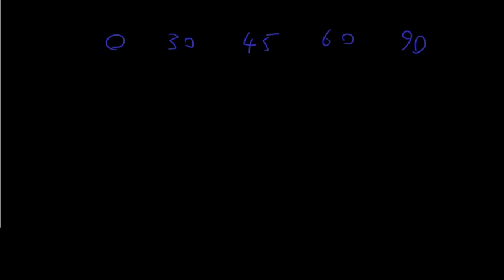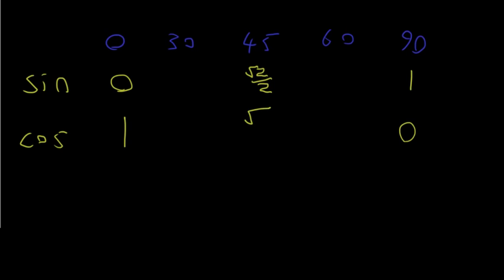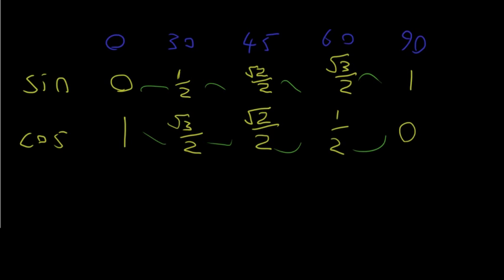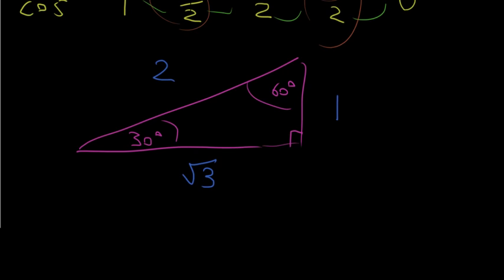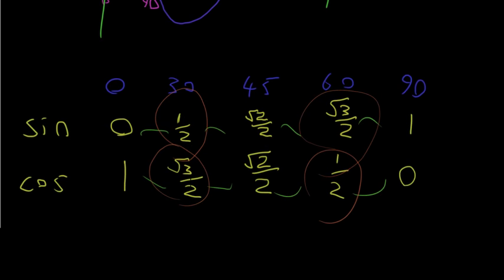Trigonometry Basics | Easy Trigonometry Shortcut! (Hannabull Mathematics)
Remembering certain values the function takes will make your mathematics smoother; you'll feel more comfortable with sin and cos.